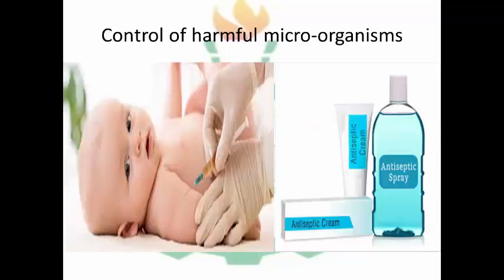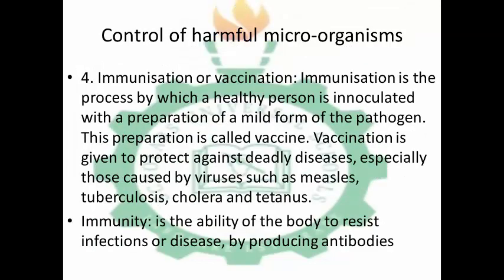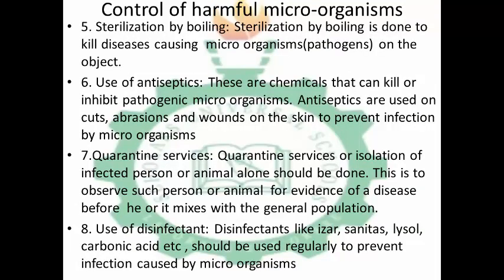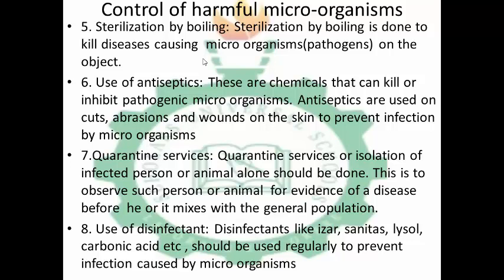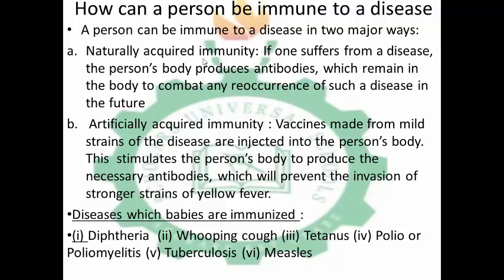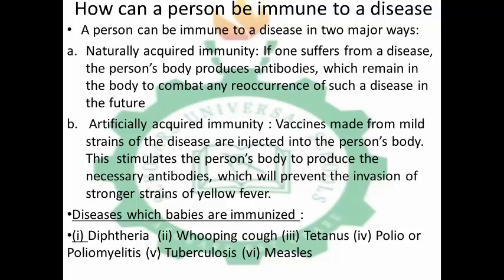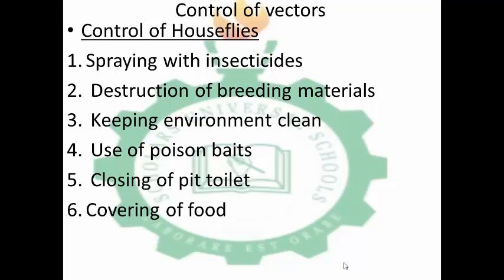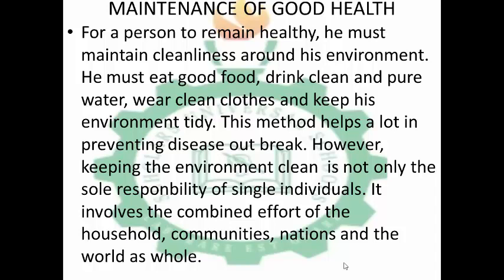Micro organisms PART E - Biology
This is the completion of the topic "Micro organisms" in Biology